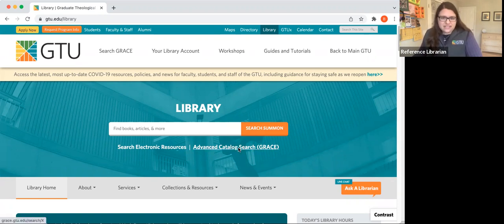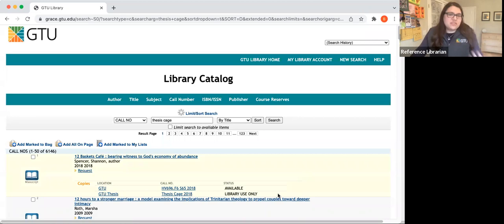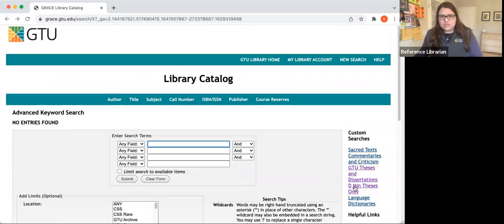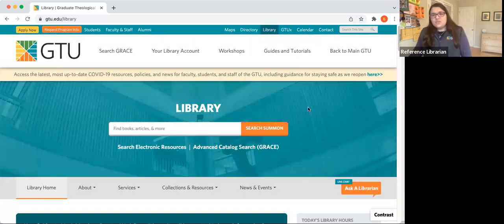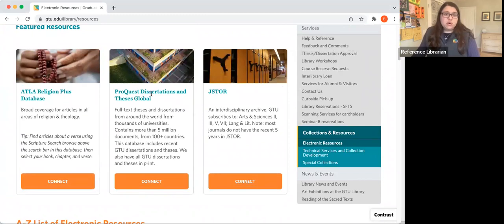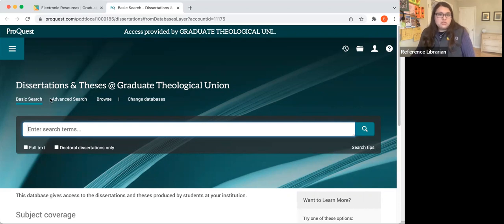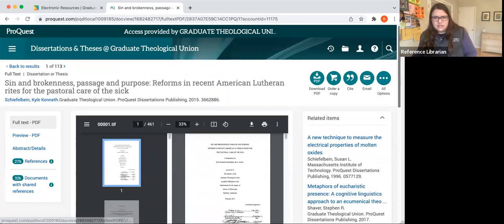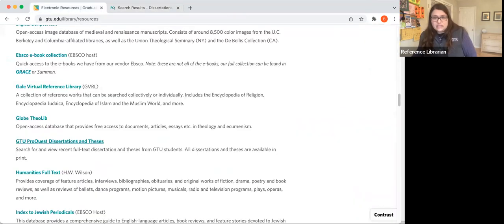Finding Theses and Dissertations at the GTU Library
We have print theses and dissertations on the shelf, and newer ones online as well. This short video will show you how to find them.